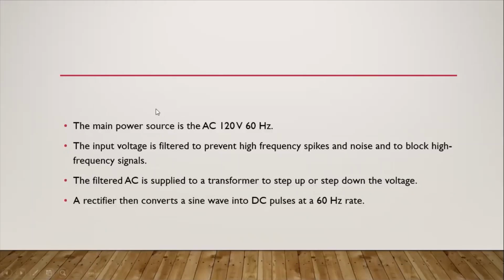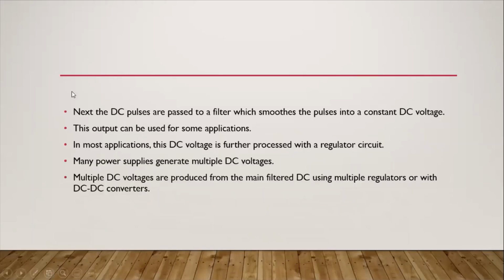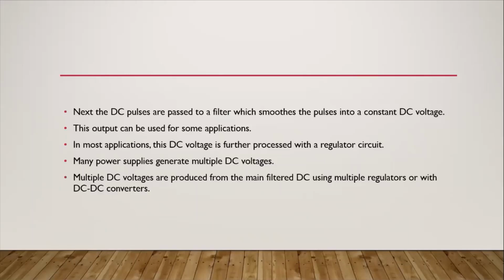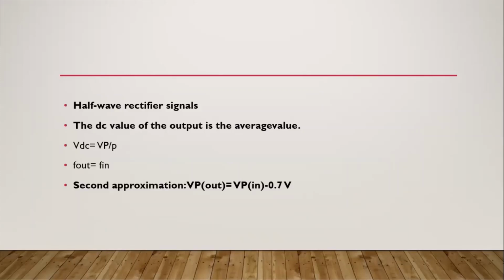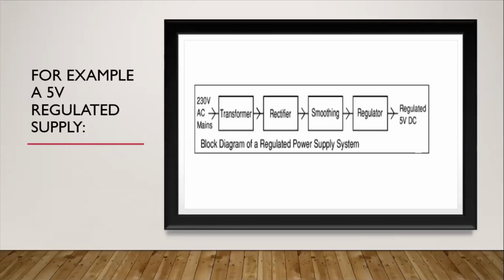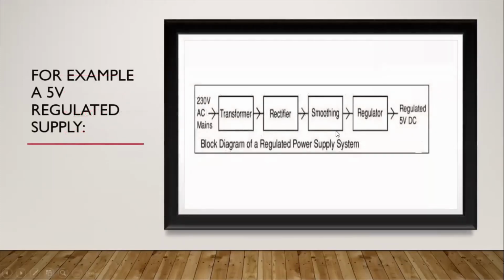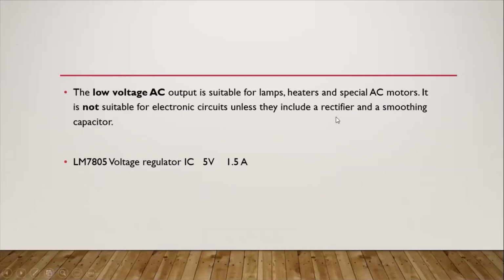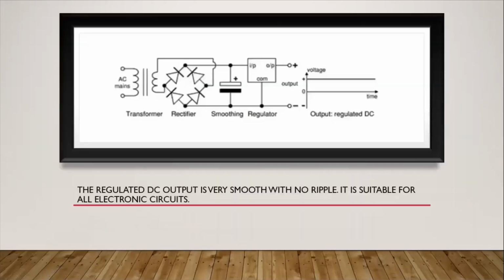Electronics 2 - Regulated Power Supplies